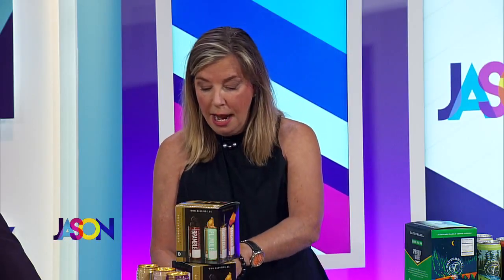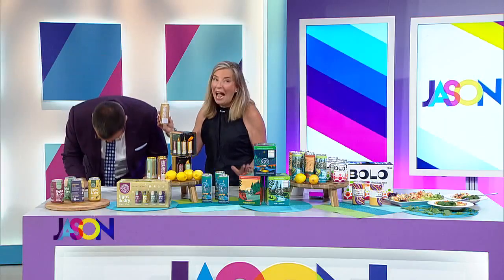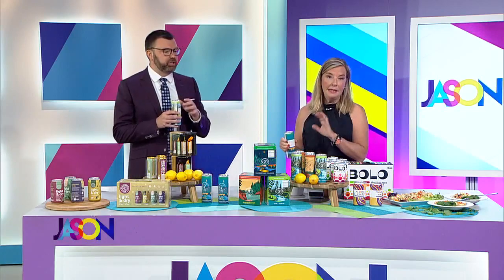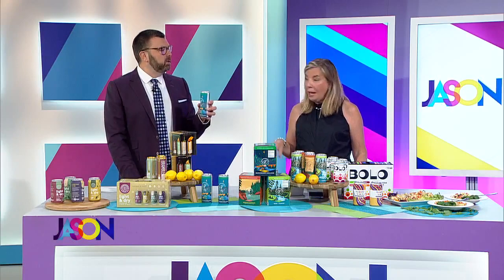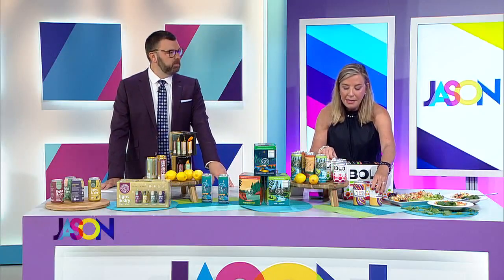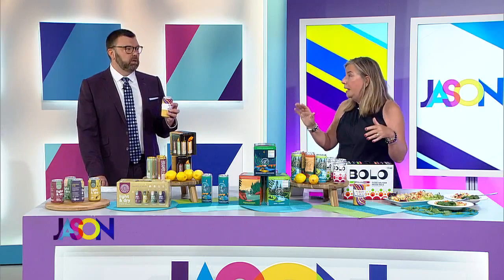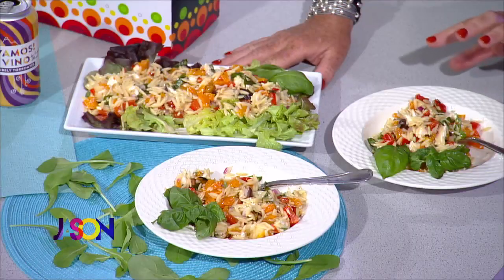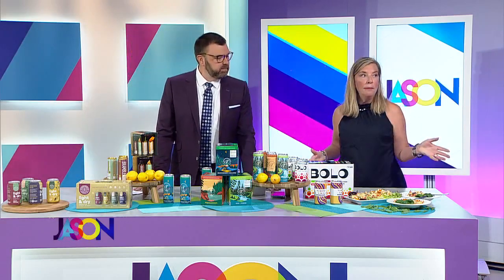Canned Cocktails and Summer Salads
There's nothing better on a hot summer day than a cocktail, but all that effort finding ingredients can be a challenge. Stephanie Hansen picked out some of her favorite canned cocktails.